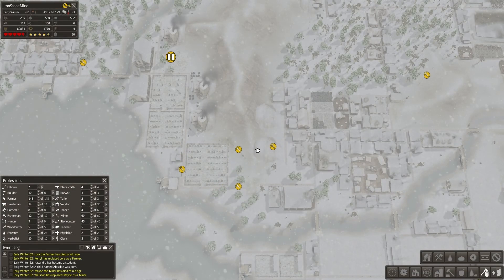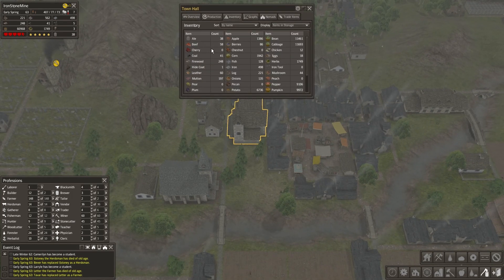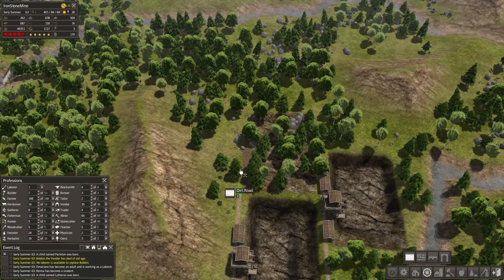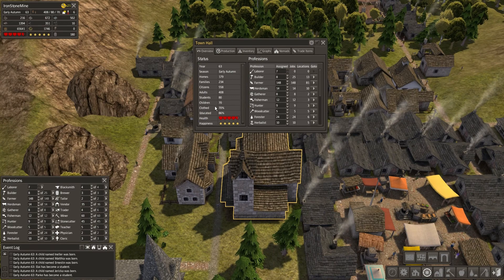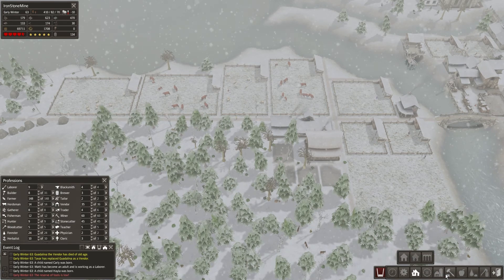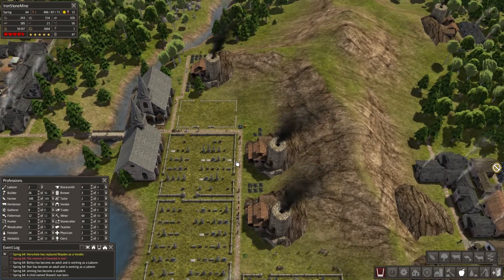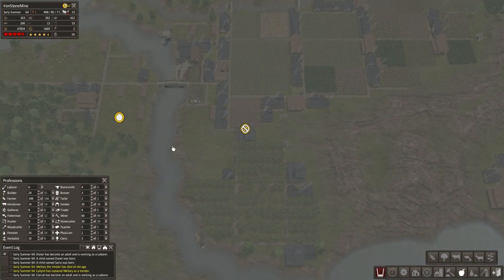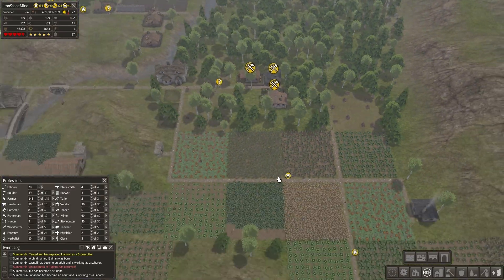Banished - #38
Hey guys! My name is Fabe and this is Banished. Banished is a city-building strategy game! You start with a group of exiled travelers and you have to build up a prosperous little town.
Join me as I try to lead the citizens of the new founded town IronStoneMine to succcess and food!